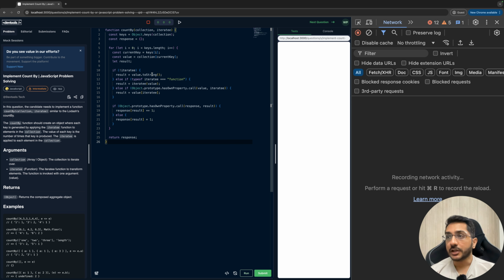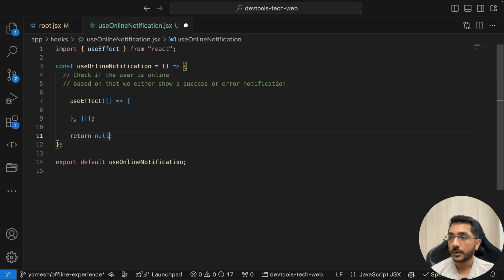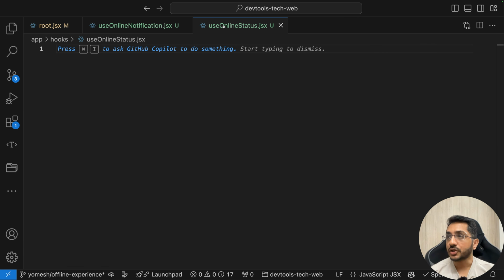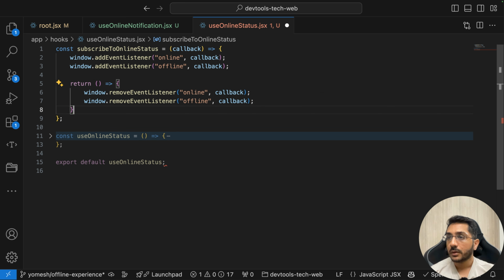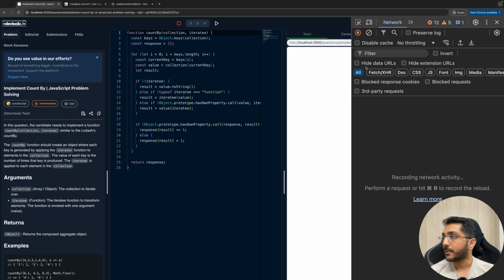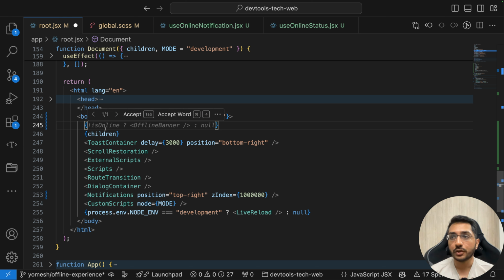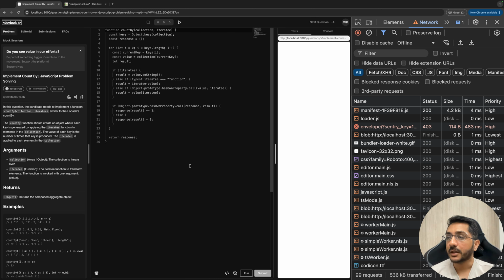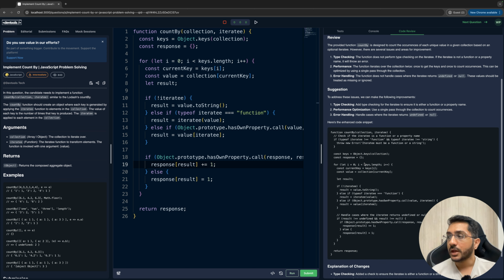How to Improve Offline Experience? | Exploring useSyncExternalStore | Advanced React Hooks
In this video, we will build a feature in the devtools.tech platform to enhance the offline experience for our users. We will discuss multiple ways to do it and take a look at advanced React hooks like useSyncExternalState.

Team Members:
Yomesh Gupta